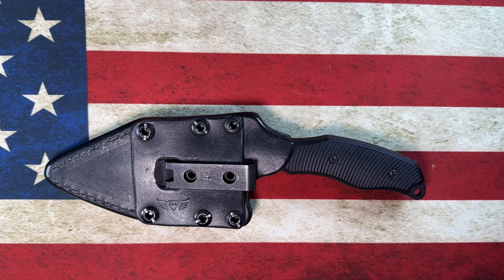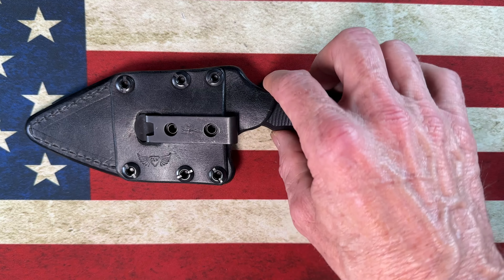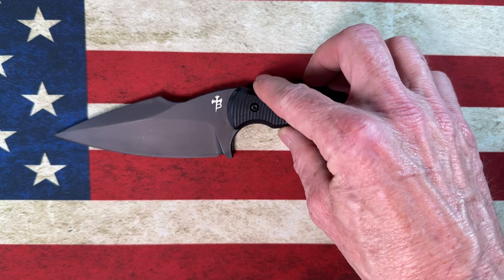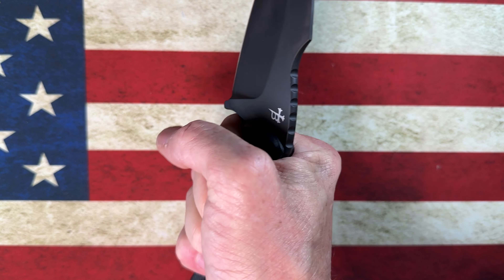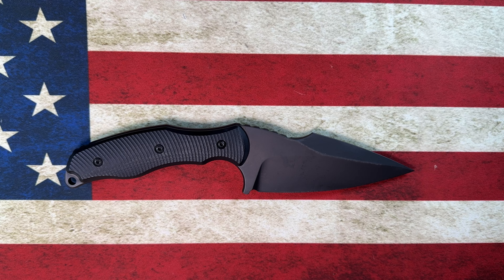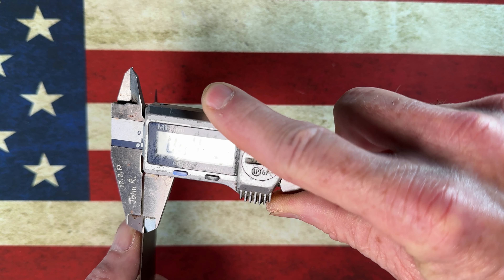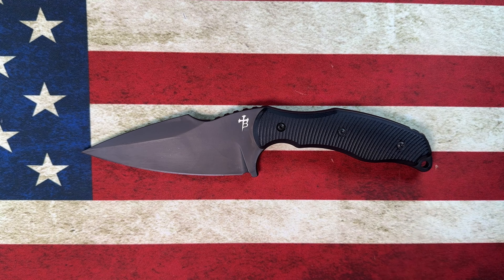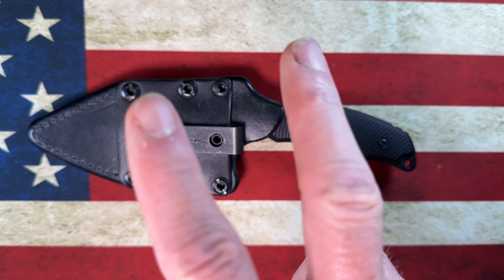Borka Blades SB1. A Tactical Fixed Blade with Attitude!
*from NCblade.com:

Borka Blades SB1 PVD M390 & G10 Fixed Blade

Description
This is a the production SB1 fixed blade designed by Sebastijan Berenji, Borka Blades, and produced by Fox Knives in Italy. It features Carbon fiber handles and a PVD M390 blade with a sheath and box.

Overall length: 8.5”

Blade steel: PVD M390

Handle material: G10

Weight: 9oz without sheath